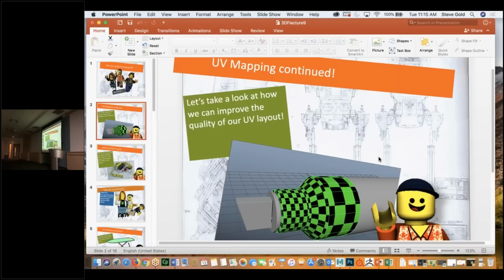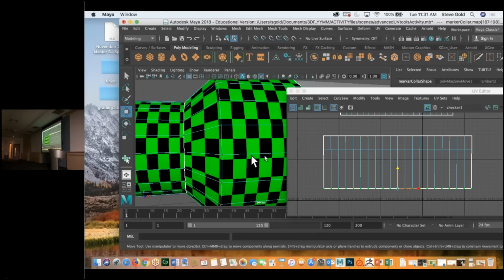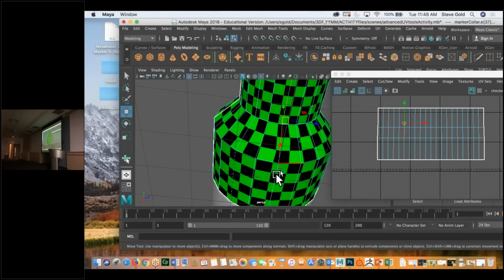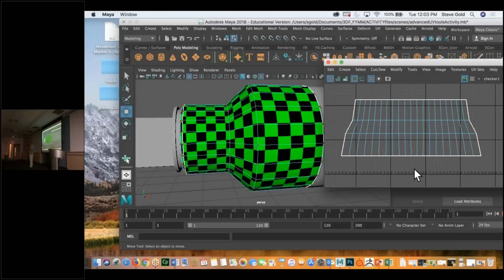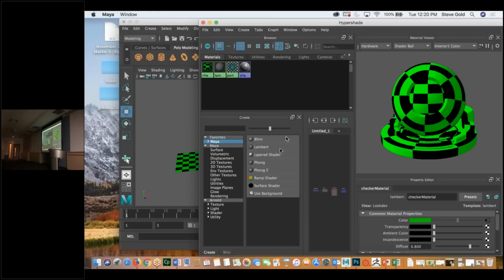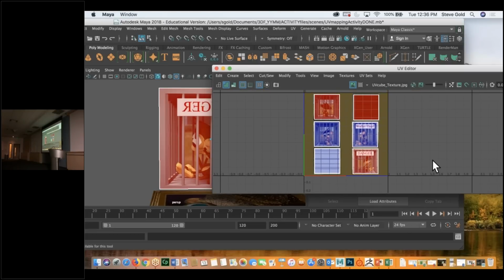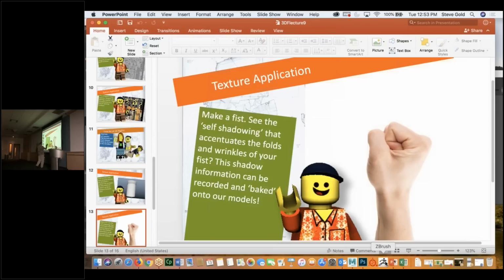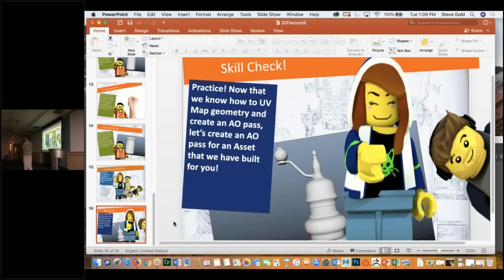3DF Lectures 1811 09